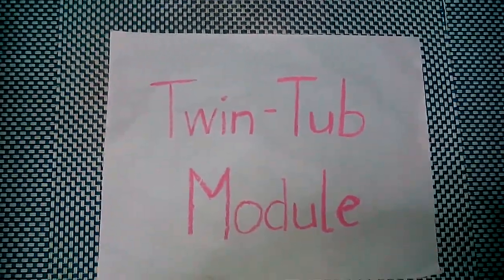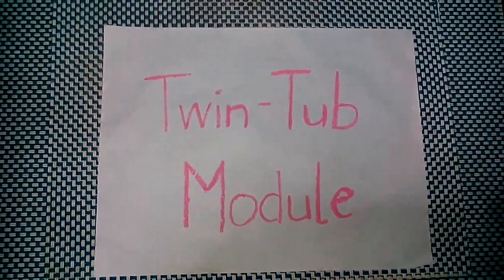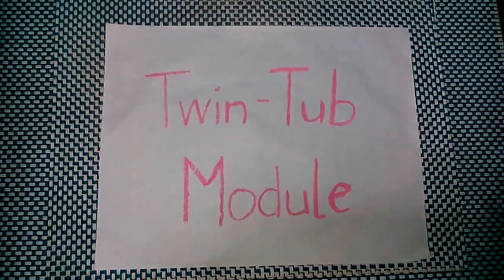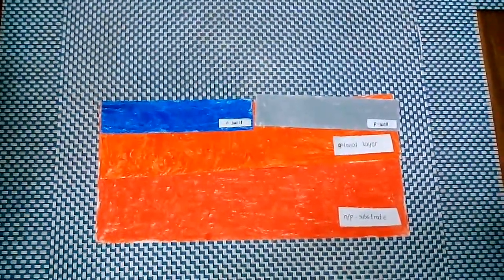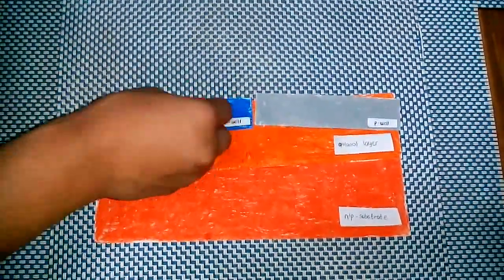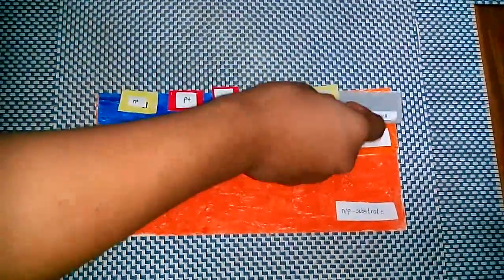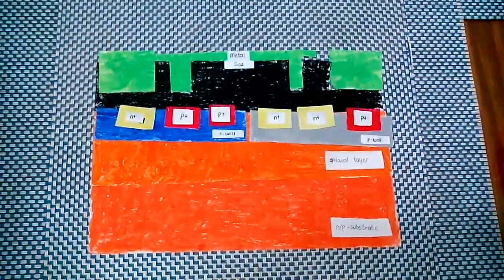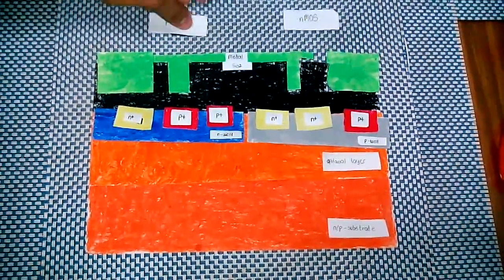Part 1- Twin-Tub Module (FEOL)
Members:
Escorpiso, Alcris
Jose, Roven Lloyd
Libre, Jethro Martin
Vergara, Mark Adrian
ECE 4-4